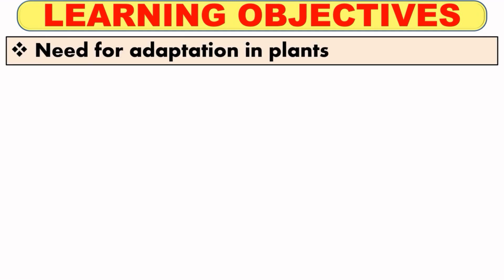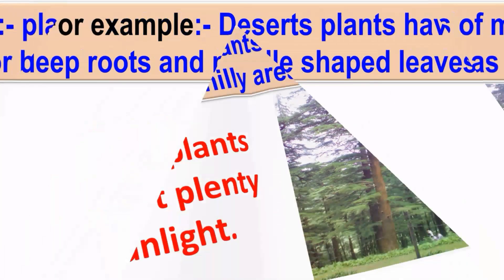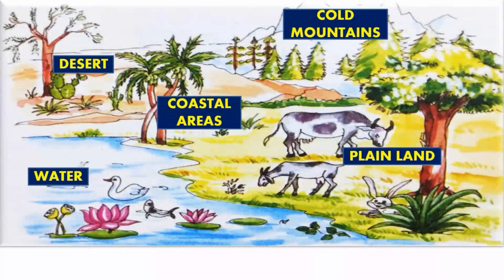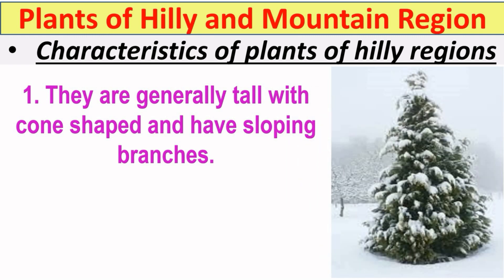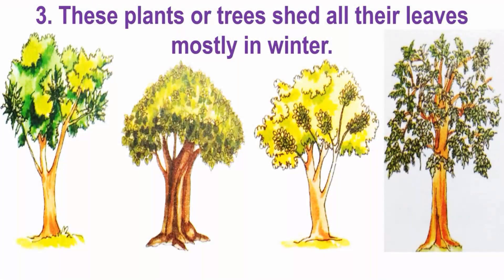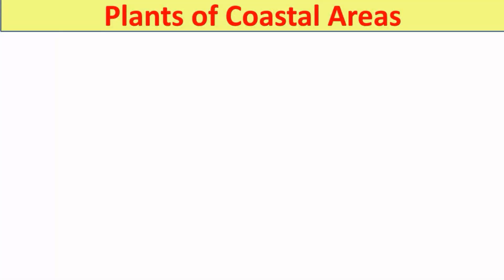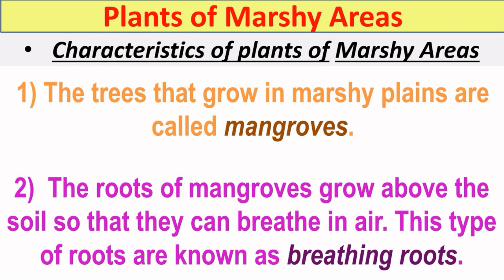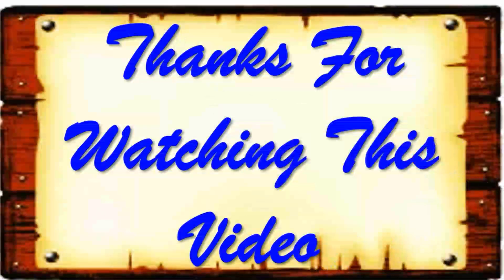ADAPTATION IN PLANTS || Class 4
Hello everyone,
This video will be very helpful to understand how plants adapt themselves in different conditions to survive in the environment.

• Adaptation in plants class Quiz

Join the class on Google classroom
 (class - 4)👇👇